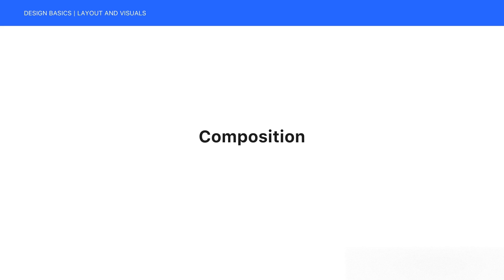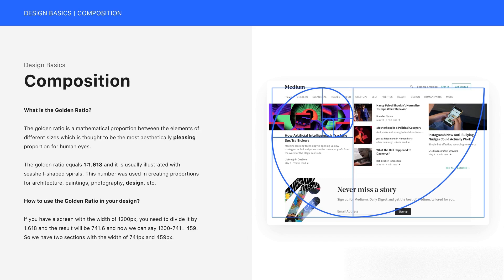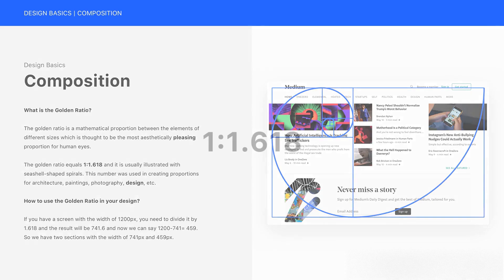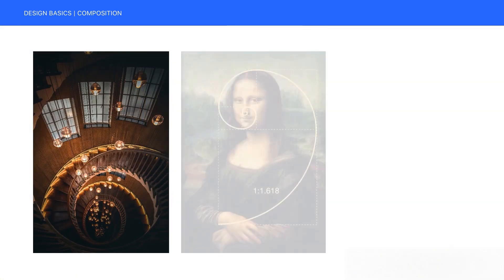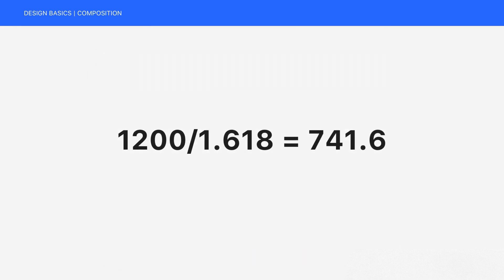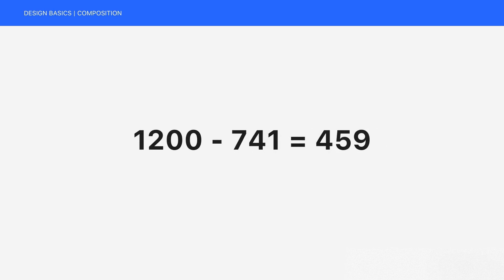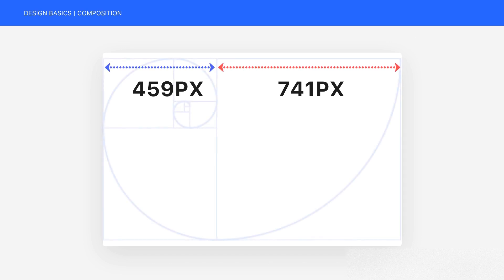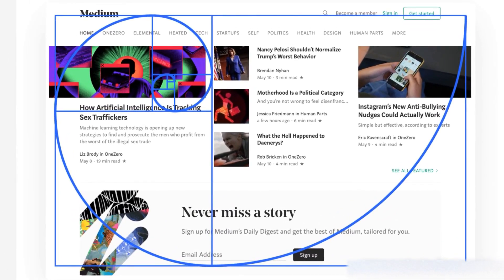How to create composition | UIUX Design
In this video, we'll show you how to create composition in UIUX Design. We'll walk you through step-by-step instructions, so that you can create beautiful and effective UIUX designs.

UIUX Design is a versatile and powerful design tool, and knowing how to create composition is essential for success. In this video, we'll show you how to create composition in UIUX Design, and help you build beautiful and effective UIUX designs